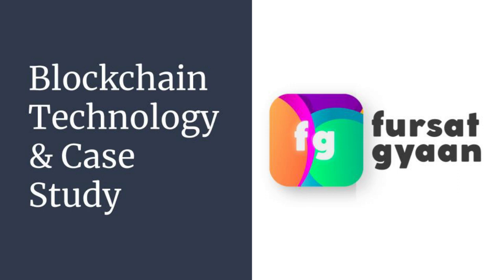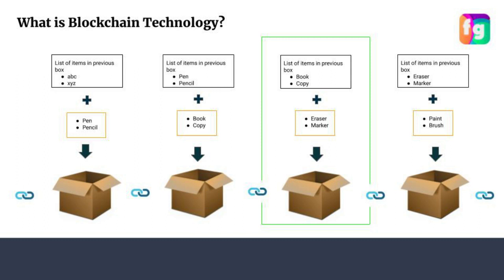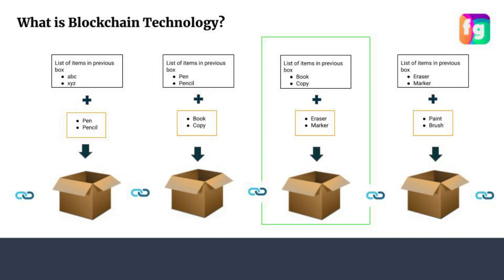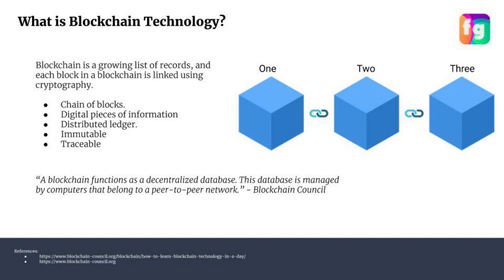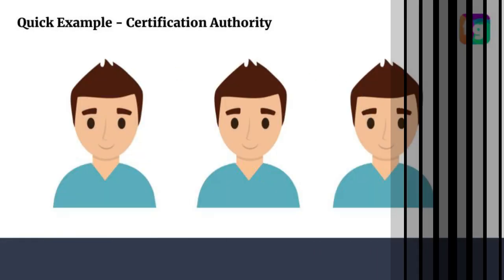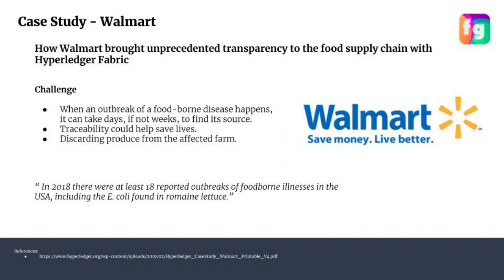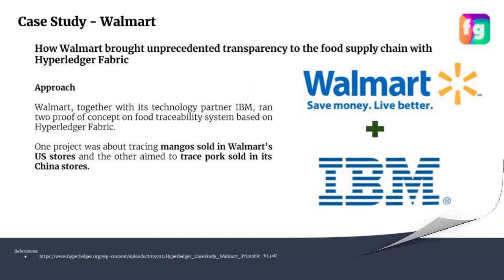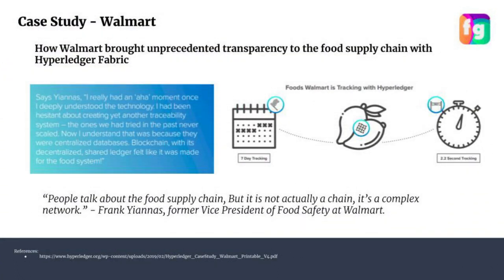Blockchain Simplified - What is Blockchain? Quick Easy Learn, Improve Knowledge- Case Study Walmart.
If this technology is so complex, why call it “blockchain?” At its most basic level, blockchain is literally just a chain of blocks, but not in the traditional sense of those words. When we say the words “block” and “chain” in this context, we are actually talking about digital information (the “block”) stored in a public database (the “chain”).

When a block stores new data it is added to the blockchain. Blockchain, as its name suggests, consists of multiple blocks strung together.

Quickly understand what blockchain is. Even non-technical people can know the concept of blockchain. It will improve your knowledge base. Improve the value of your discussion.

Here, you will get exciting content and niche on Technology, Social Life, Politics, Academics, General Awareness, Opinion, and a lot more.